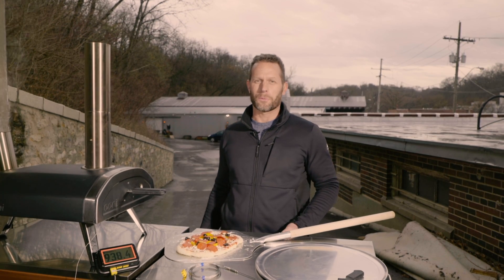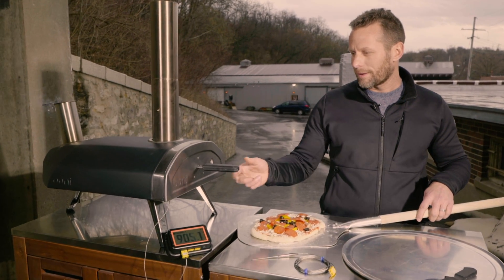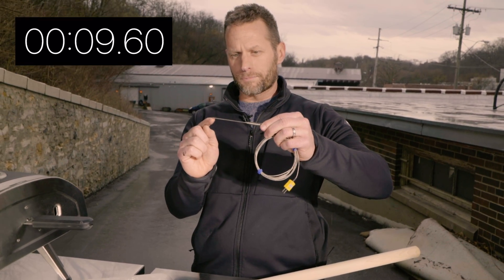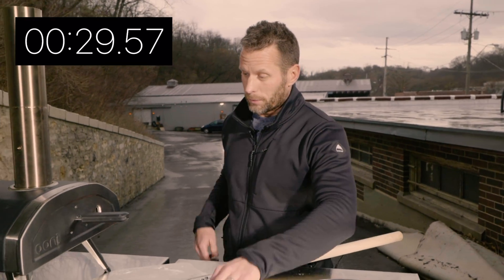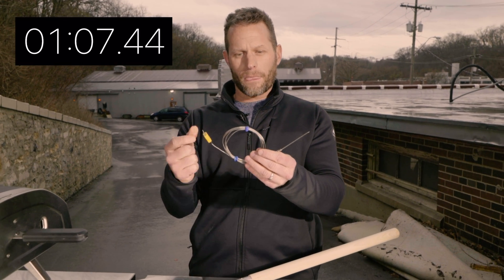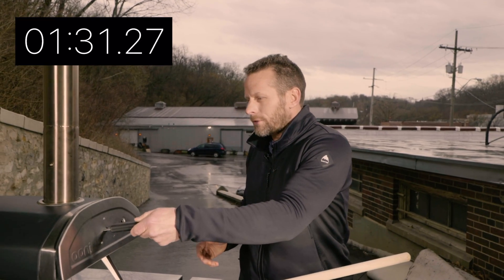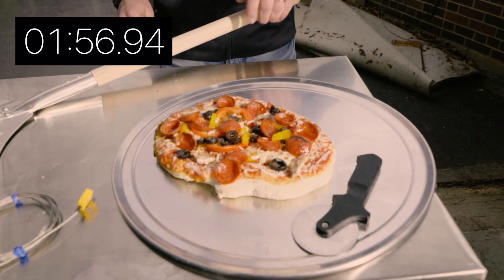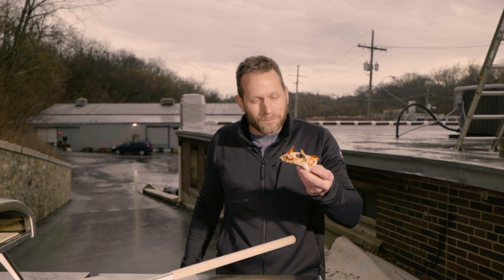Science of Thermocouples | Pizza Challenge!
We challenged FireBoard Founder Ted Conrad to explain Type-K Thermocouples while cooking a pizza at over 900°F. At those temperatures, pizzas can be cooked in minutes. The FireBoard 2 Pro and our Type-K Thermocouple probes are perfect to track those extremely high temperatures.